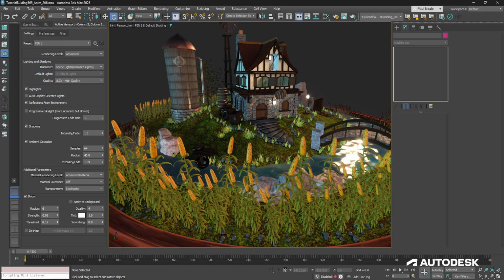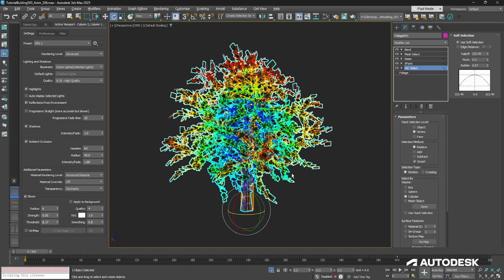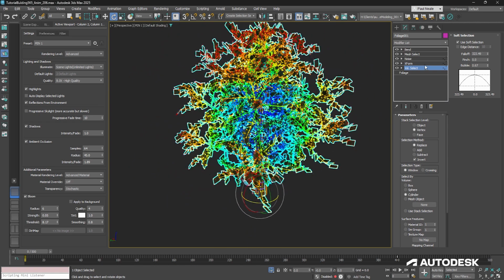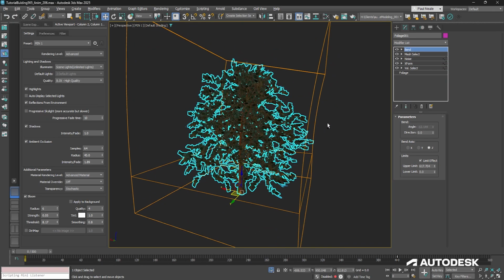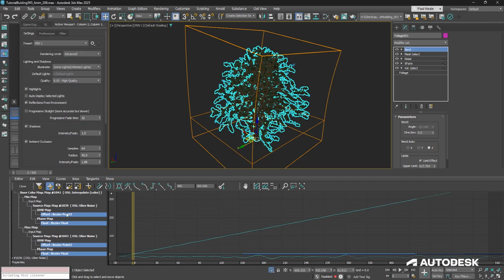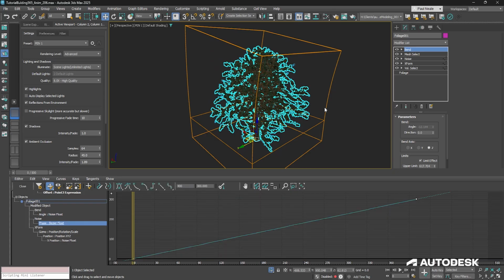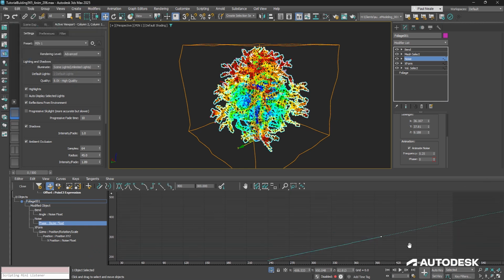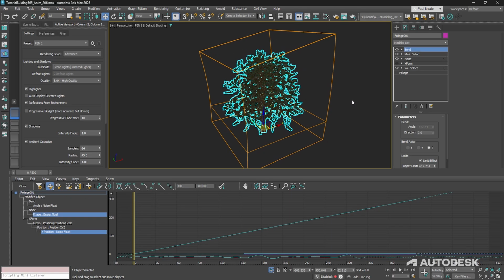Bring 3D Environments to Life With Procedural Animation - Part 5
In Part 5 of this ‘How I Made it in 3ds Max’, 3D TD Paul Neale (@paulneale) demonstrates an easy method for animating foliage. He explains how to manually animate a tree's leaves to blow in the wind while keeping the trunk intact.

Don’t forget to watch the previous episodes to discover different ways you can bring your 3D environments to life with proceduralism.

👉 Watch our first series with Paul where he shares how you can save time with procedural modeling